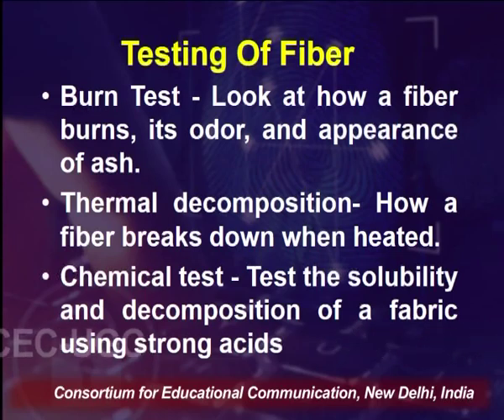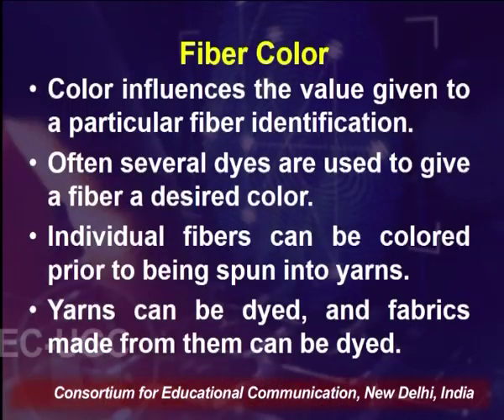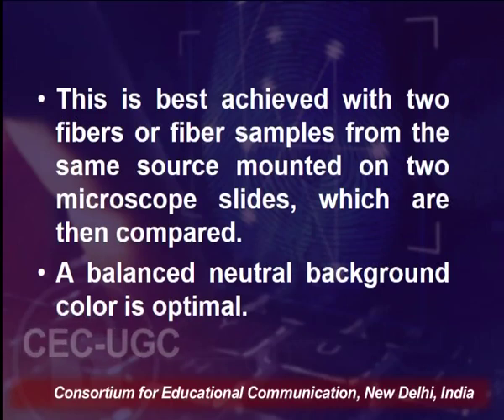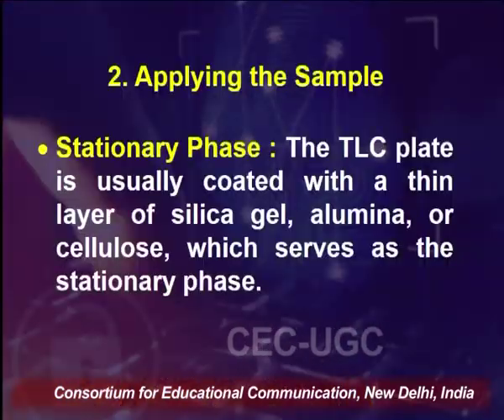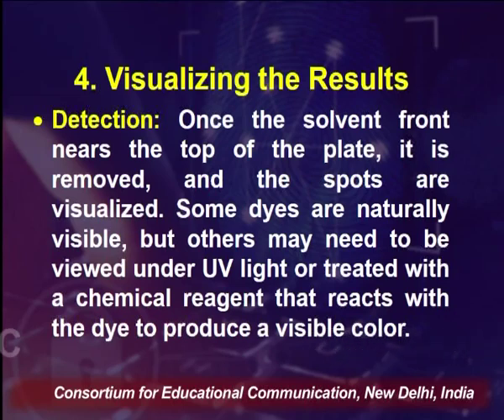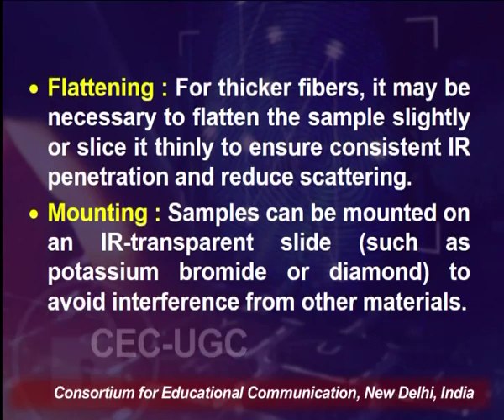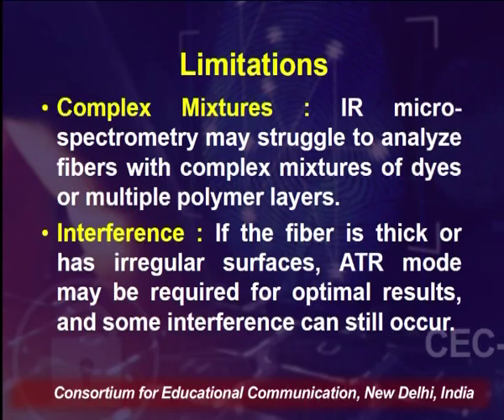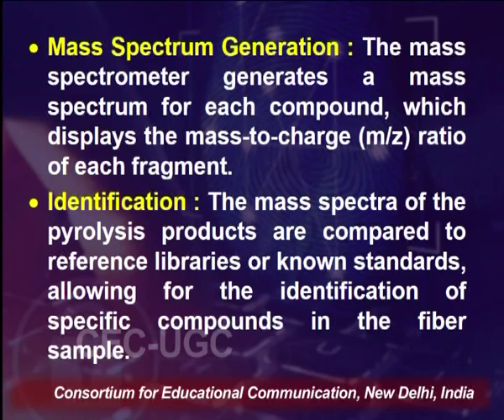Forensic Identification of Fibers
This Lecture talks about Forensic Identification of Fibers.